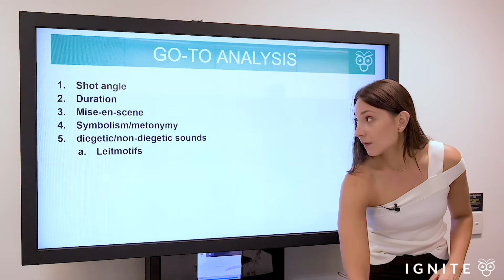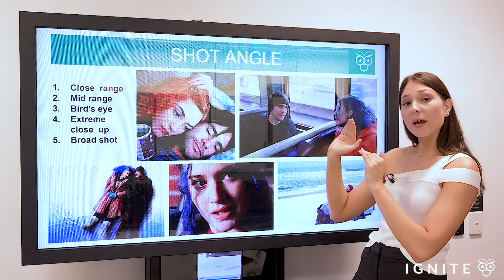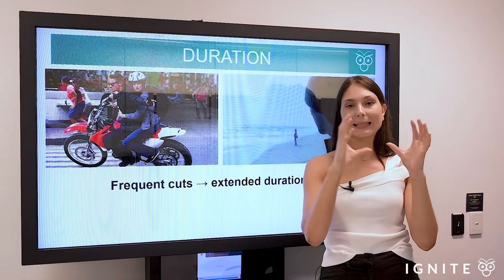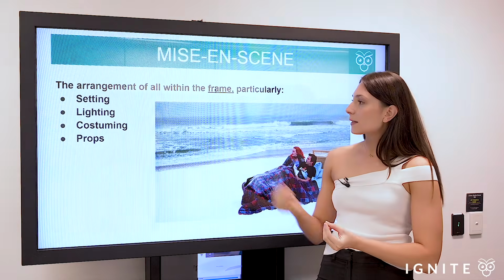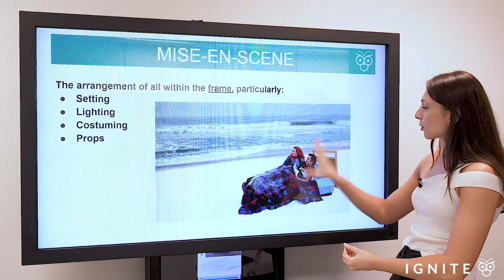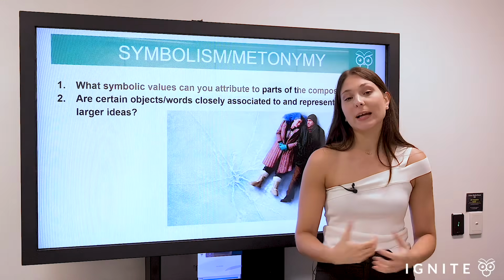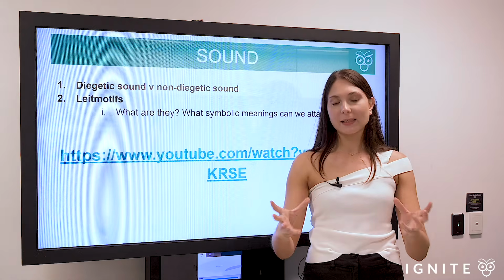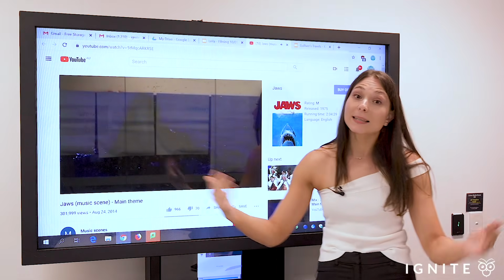How to Analyse a Film - Cinematic Techniques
This video will teach you how to analyse a film, showing you a variety of cinematic techniques and explaining their effect.

Get access to expert marking for your essays and the #1 English study guides